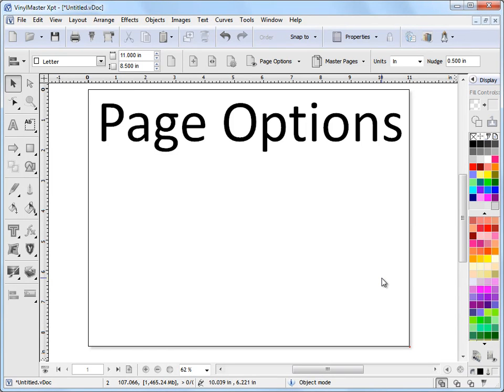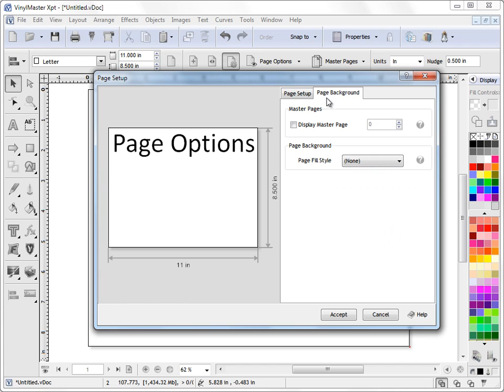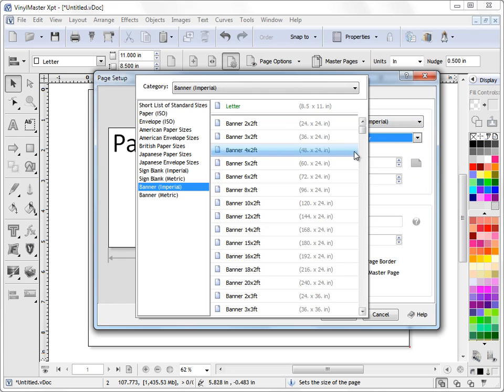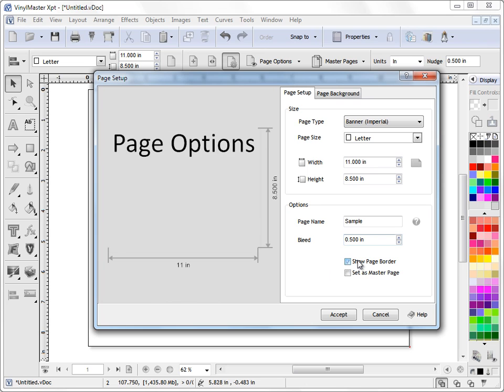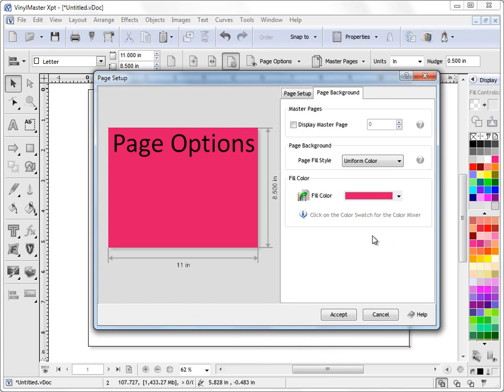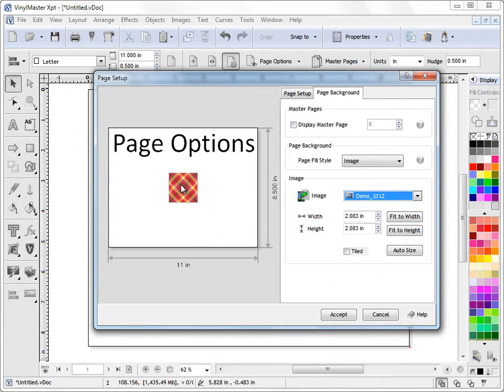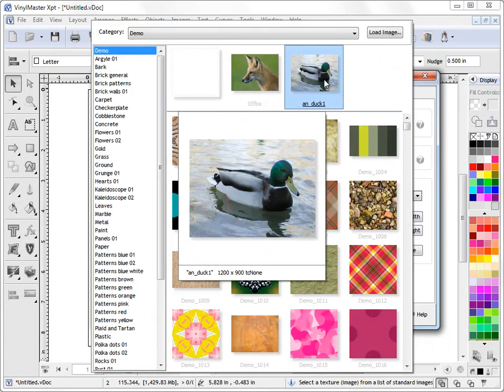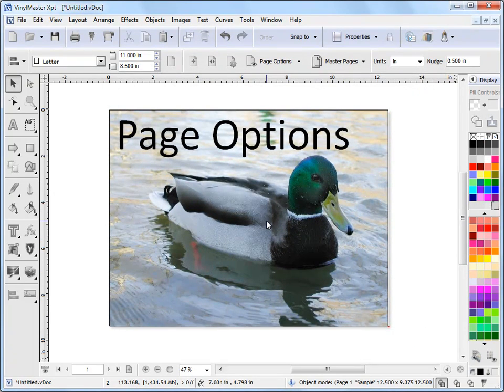VinylMaster Page Setup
Where to find and how to use VinylMaster's Page Setup Window